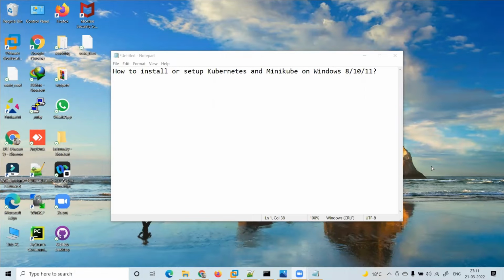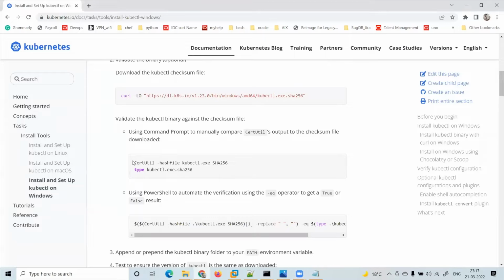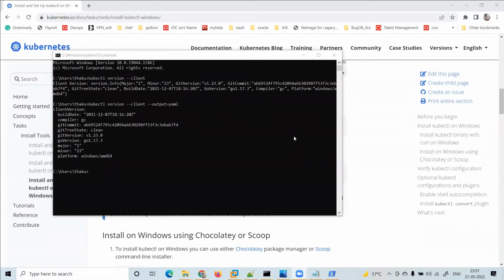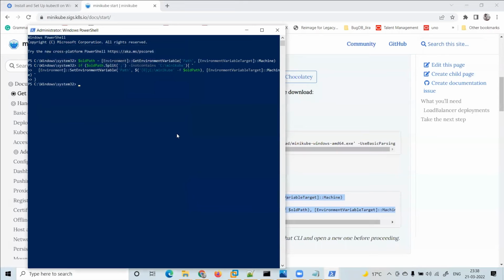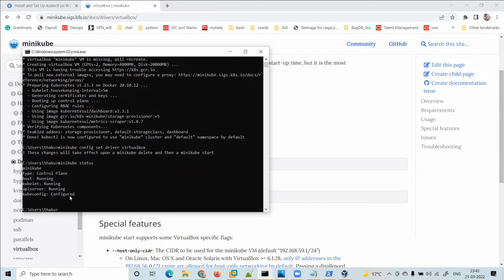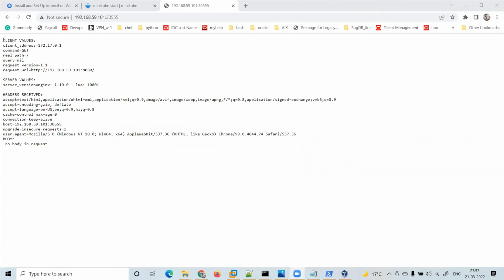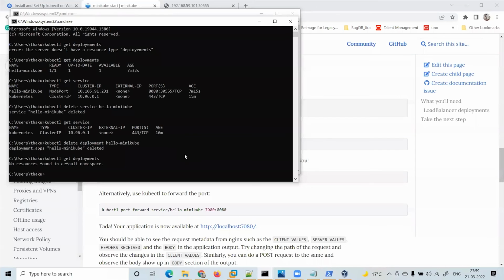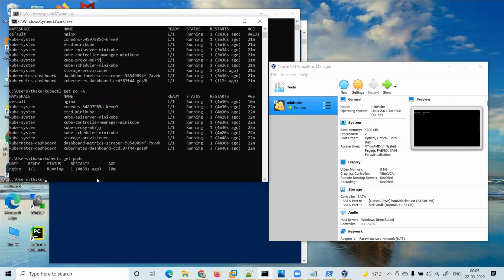kubernetes deployment |Install Kubernetes and Minikube on Win10/11|Kubernetes Tutorial for beginners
This video helps to install or setup kubernetes and minikube on Windows 8/10/11 OS
0:14 What is kubernetes
0:42 What is minikube and archtecture.
1:39 install kubectl on Windows 10
6:57 install minikube on Windows 10
10:30 install virtualbox on Windows 10
11:58 start the minikube on virtualbox
15:27 deploy the hello-minikube as a pod and service
18:00 Deploy the nginx application
19:38 Delete the service and deployement
21:05 stop the minikube
22:02 start the minikube

Kubernetes tutorial for beginners 2023
DevOps tools
Kubernetes orchestration
Kubernetes orchestration meaning
kubernetes orchestration tools
popular container orchestration tools
what is kubernetes container orchestration
what is a benefit of container orchestration with kubernetes
what is kubernetes orchestration
kubernetes tutorial
kubernetes architecture
kubernetes architecture explained
kubernetes orchestration tools
kubernetes version
kubernetes latest version
minikube vs kubernetes
Install kubectl on windows
How to install Kubectl and Minikube
Minikube Installation on Windows
Minikube Setup on Windows 10
Install Kubernetes and Setup Kubernetes Step by Step | Kubernetes Training
How to install Kubernetes on Windows
Installing Minikube on Windows - Step-by-Step Guide
Kubernetes installation tutorial on Windows
How to set up Kubernetes on Windows 10
Getting started with Minikube on Windows
Installing Kubernetes on Windows 10 - A Complete Guide
How to install Minikube and Kubernetes on Windows
Kubernetes installation on Windows using Docker Desktop
Setting up a Kubernetes cluster on Windows
How to run Kubernetes locally on Windows
Installing and configuring Kubernetes on Windows
Running Kubernetes on Windows using Minikube
How to deploy applications on Kubernetes in Windows
Minikube installation on Windows - A Complete Guide
Setting up a Kubernetes development environment on Windows
Kubernetes cluster setup on Windows using Minikube
Installing Kubernetes and Minikube on Windows 10
Kubernetes tutorial for beginners 2022
How to run a local Kubernetes cluster on Windows with Minikube
Installing Kubernetes on Windows using Chocolatey
Deploying a Kubernetes cluster on Windows using Minikube.

Regenerate response